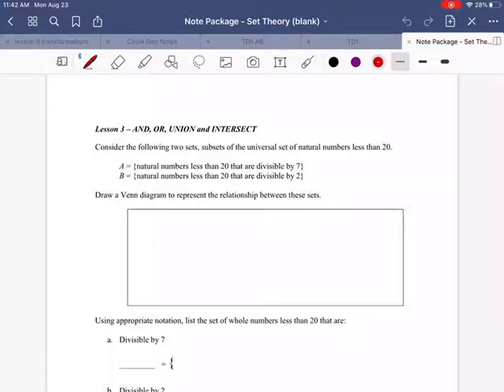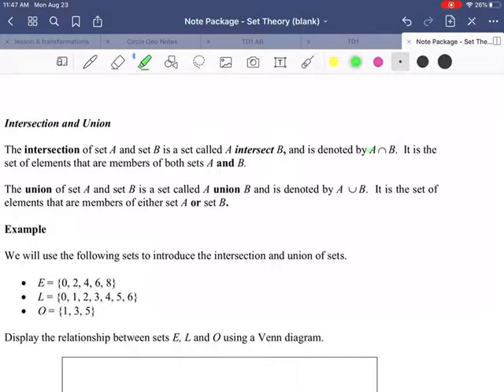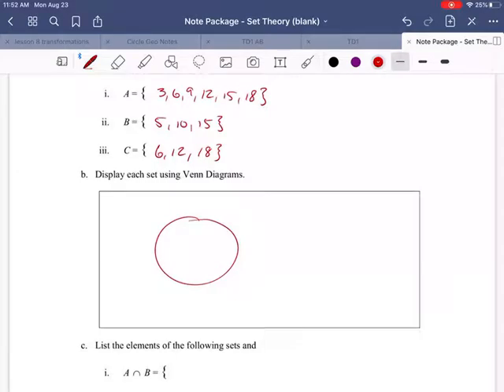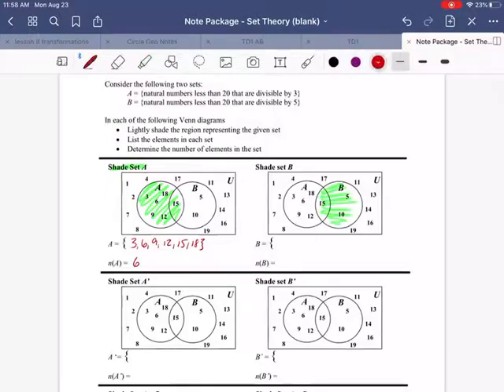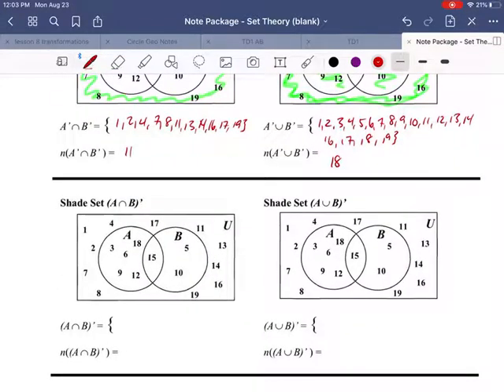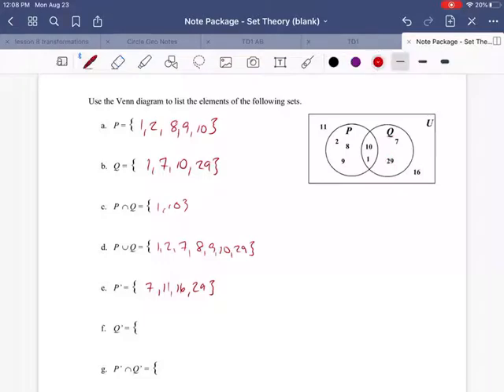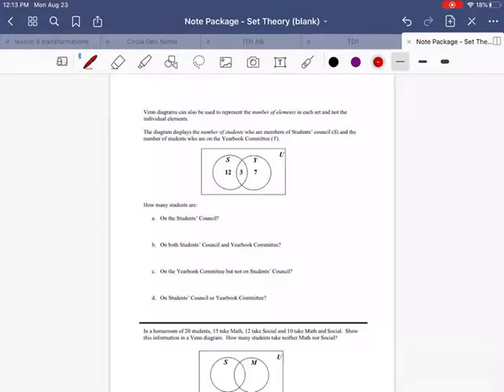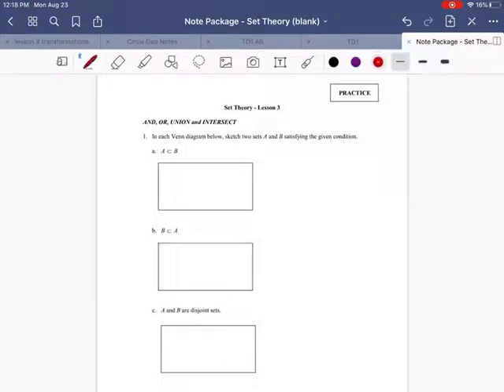Math 30-2 Set Theory lesson 3